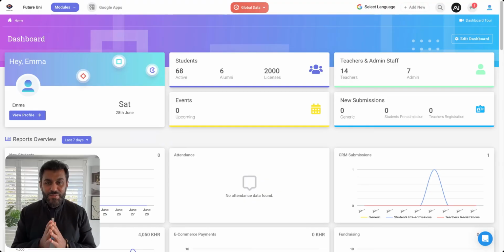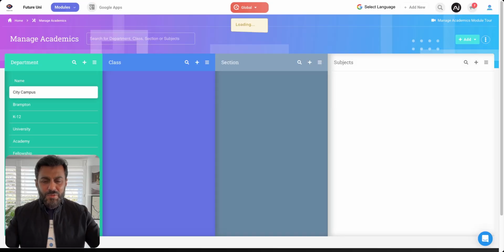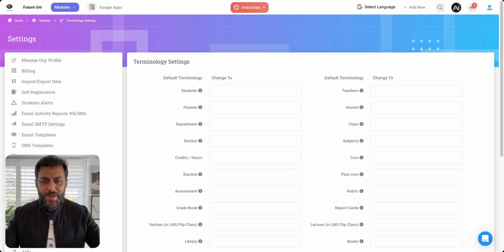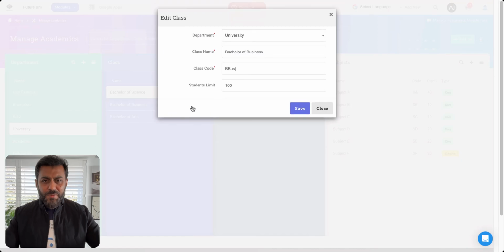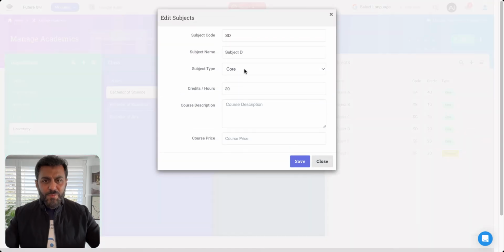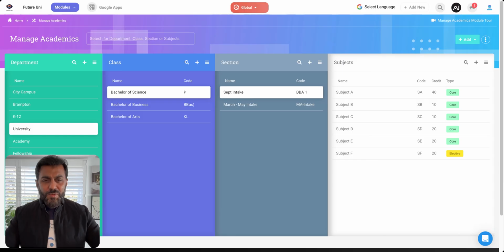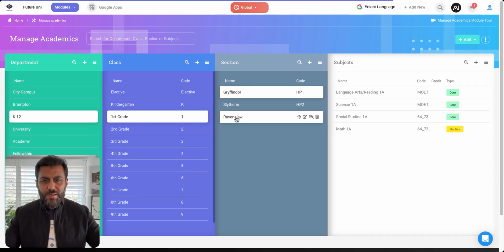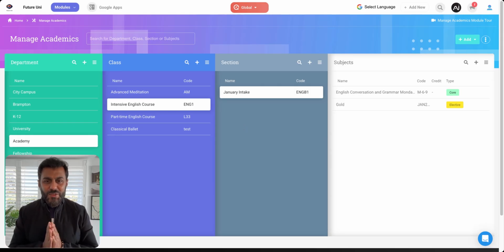Classe365 Academic Structure Setup | Create Departments, Classes & Subjects Easily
"Building a solid academic structure is the foundation of effective school management. The Classe365 Academic Structure Module allows institutions to set up departments, classes, sections, and subjects. This tutorial walks through hierarchical setup, linking teachers and students, and enabling smooth data flow across modules like LMS and Attendance.

Proper structure ensures accurate reporting and streamlined administration, saving time and reducing setup complexity for schools and universities.